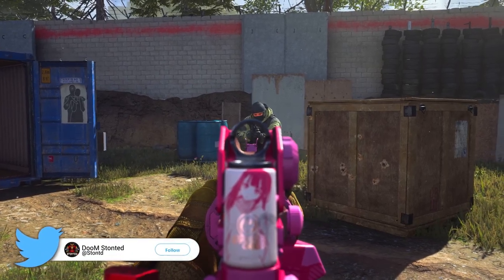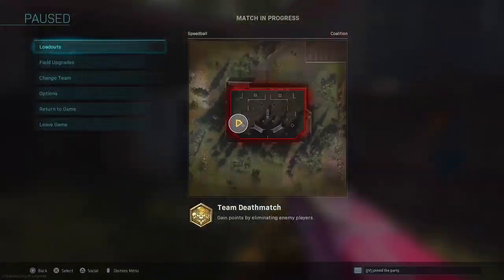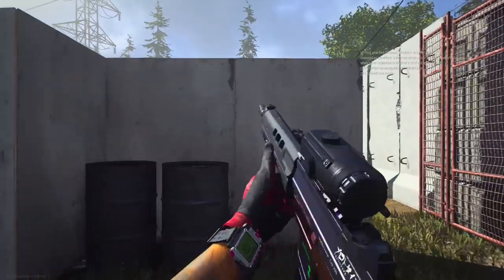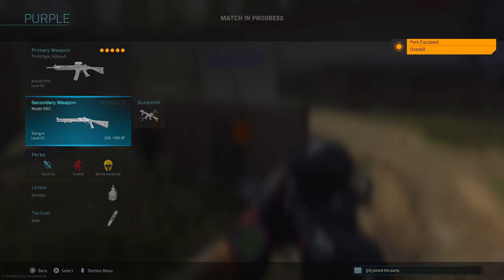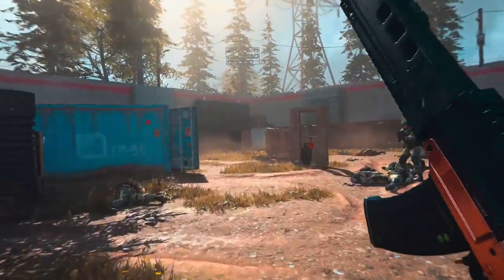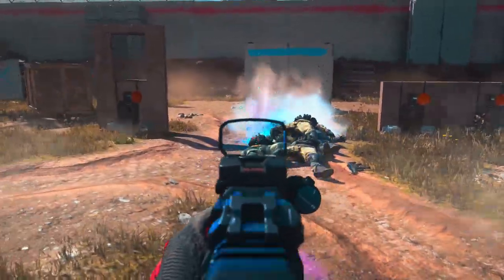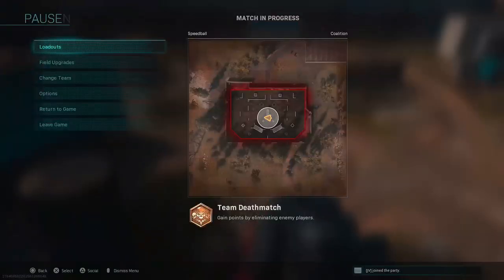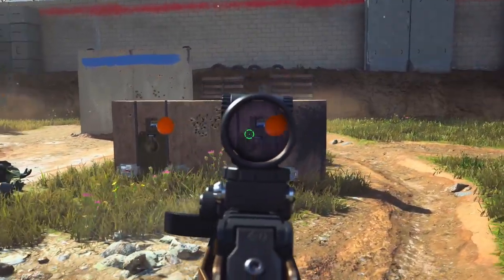HOW TO GET COLORFUL BULLETS in MODERN WARFARE...(TRACERS COD MW)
BEST CONSOLE SETTINGS TO USE IN MODERN WARFARE (SEASON 4) GRAPHIC SETTINGS, ADS SETTING, AND MORE!
HOW TO UNLOCK THE NEW "RYTEC AMR" in MODERN WARFARE! (BEST WAY TO UNLOCK AMR IN MW)

HOW TO GET COLORFUL BULLETS in MODERN WARFARE! TRACERS IN MW CAN YOU ADD COLORED BULLETS TO WEAPONS?